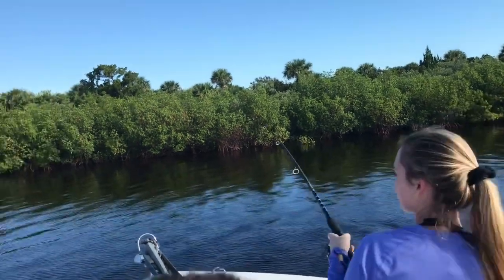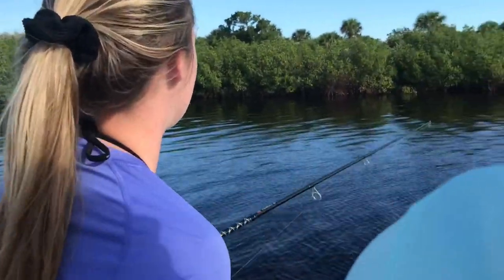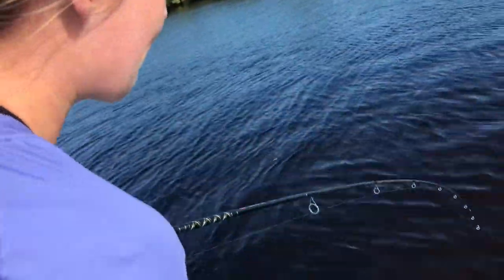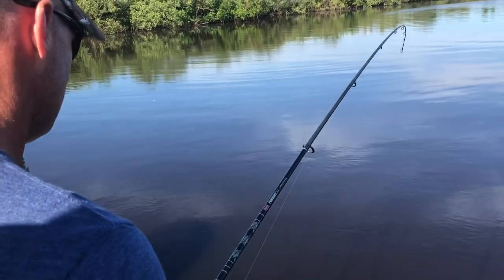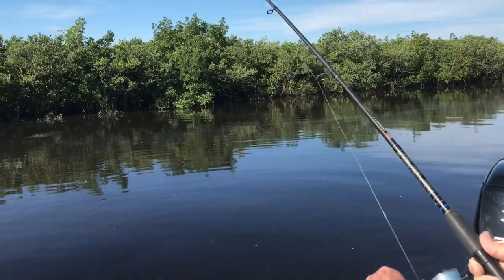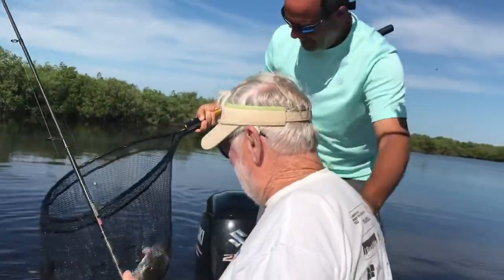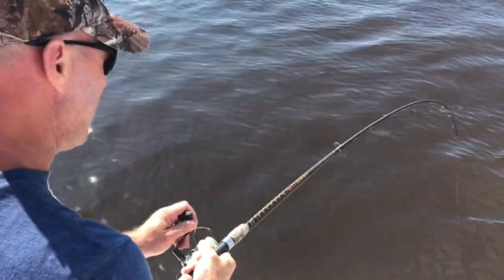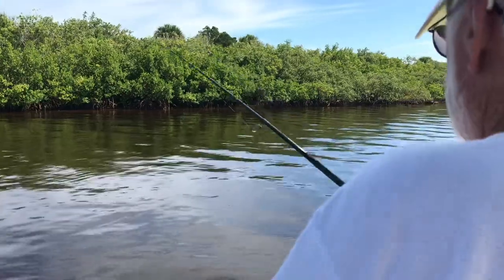Snook Bite in Ponce Inlet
The snook bite in Ponce Inlet is just starting to heat up as the weather is starting to cool down. Snook have been more active lately  since the mullet have come in & out of our inlet.   As the weather changes so does the fishing, this time of year the inshore/nearshore bite picks up as different species of fish migrate through Ponce Inlet.
     In this video we start at Ponce Inlet and work our way through some creeks to find some fish that want to bite. Grampa outfished the whole family getting one bite after another! he must have hooked 4 or 5 snook until he caught one he could keep! He didn't miss one bite!  The rest of the family reeled in a variety of species including Sheepshead, Mangrove  Snapper, Redfish, Jack Crevalle & a nuisance catfish & sting ray all took a bite
 The slot size for a snook here is 28-32 inches, very small slot for a DELICIOUS dinner.   Corey or Melissa will always fillet the catch of the day back at the dock when the trip is over.
This family will be enjoying a great snook & mangrove snapper dinner.

0:00 Video Starts
1:14  Jack Crevalle on the line
5:37 Hooked a dinner size snook
9:52 another snook bite
10:51 picture of dinner in the cooler & music starts

Call Captain Corey to schedule YOUR next fishing Trip

Theme Song "On The Hook" written & sung by Mark Munroe, local Artist & Performer
LIVE Shrimp from Donald's Bait & Tackle
Penn Rods & Reels from Fishing Shack